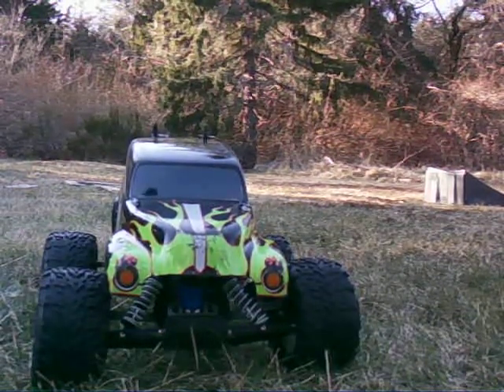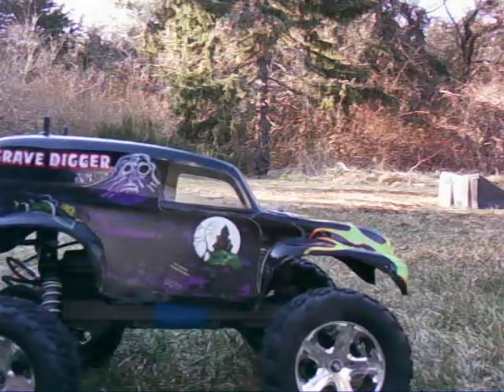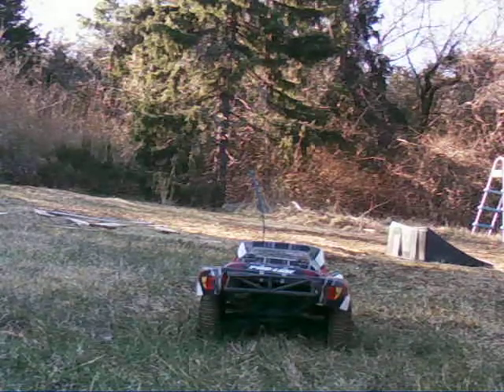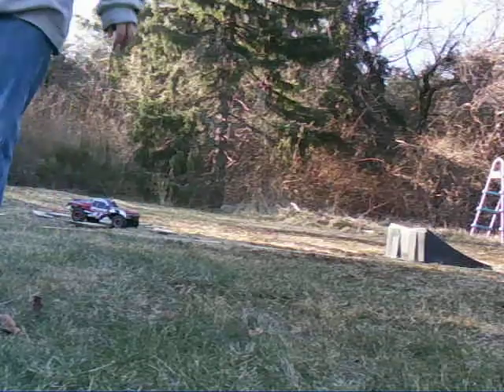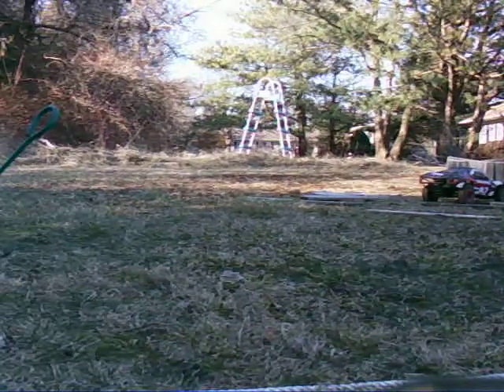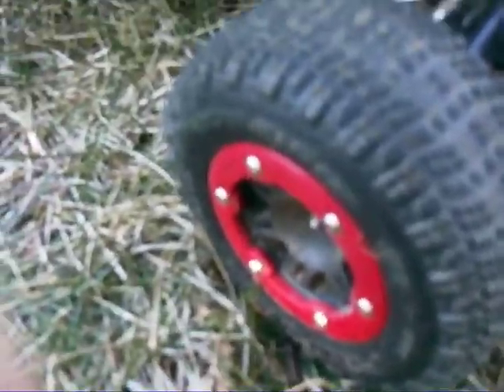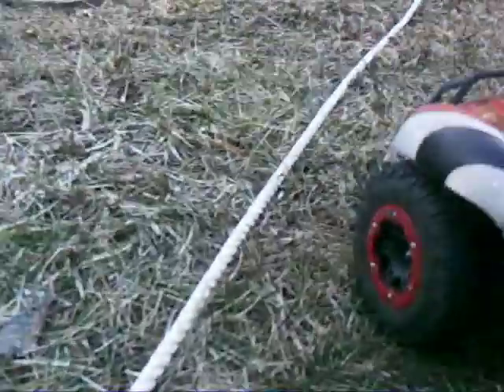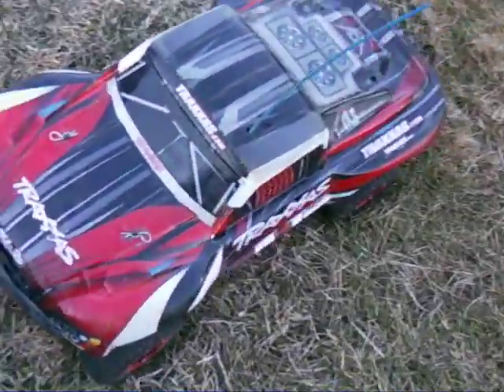Traxxas Slash and Stampede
Druving my trucks on my non finished track. my track will be full dirt with jumps. this is a temporary track as of now.